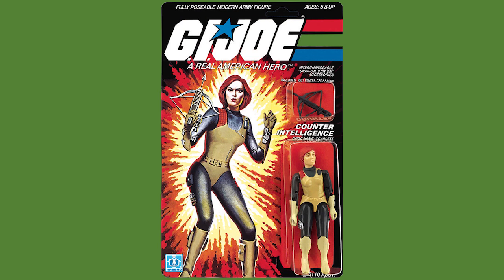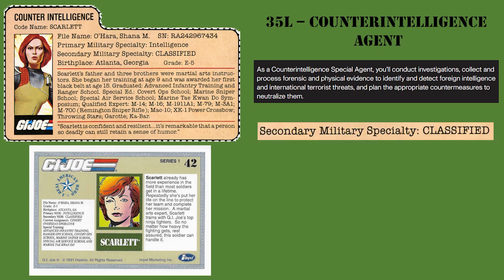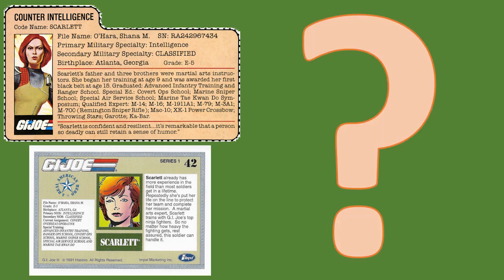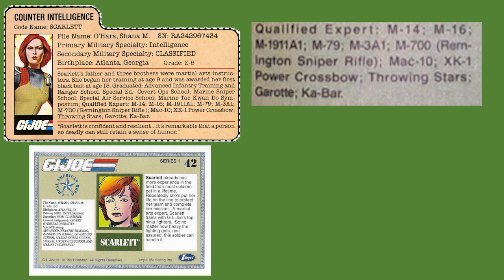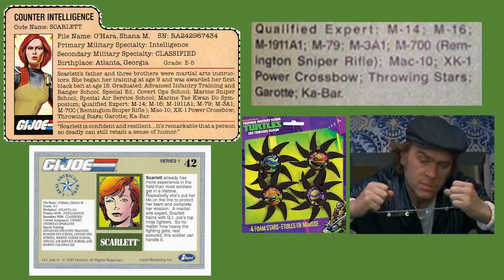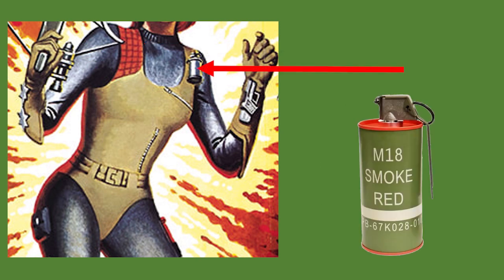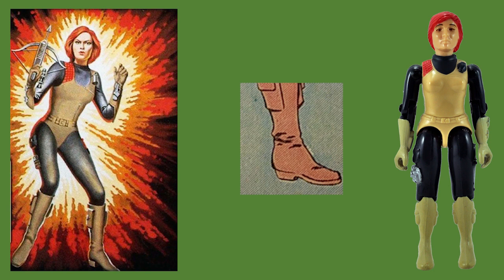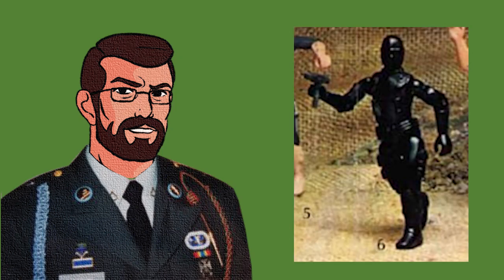Scarlett (1982) Analysis, Discussion, and Real-World Comparison - G.I. Joe Personnel Office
Thanks for checking out my Personnel Office series, combining my love for G.I. Joe with my own real-life knowledge and experience.

Check my 80s designs out here!